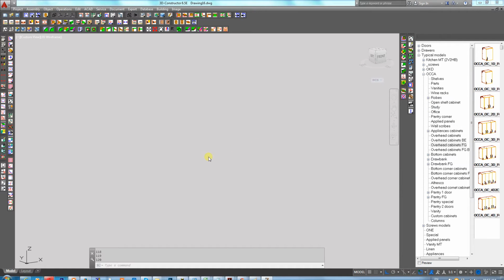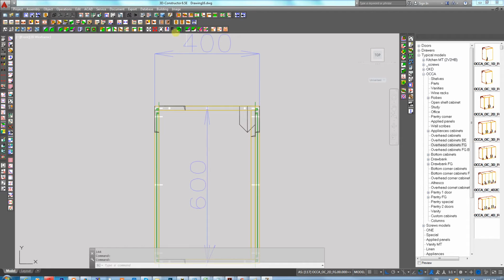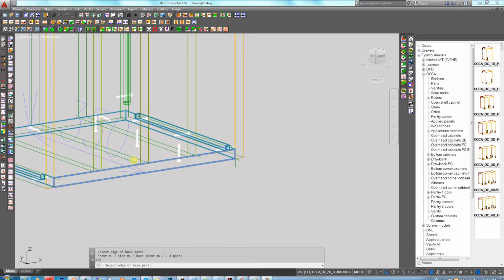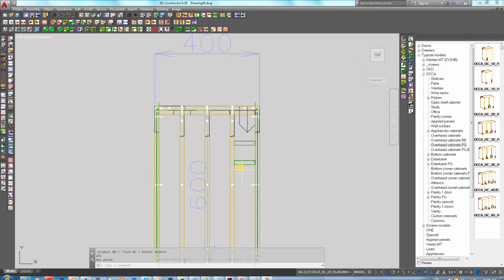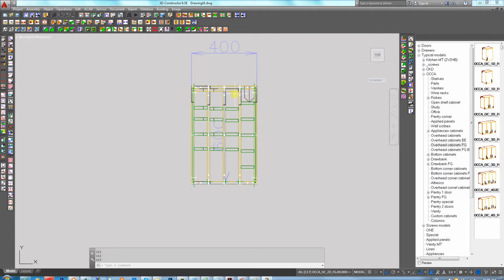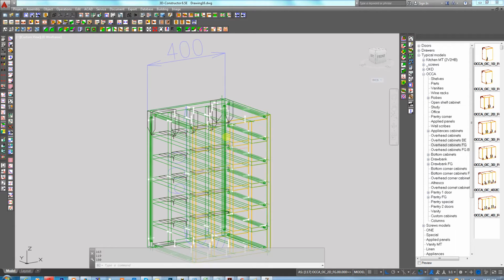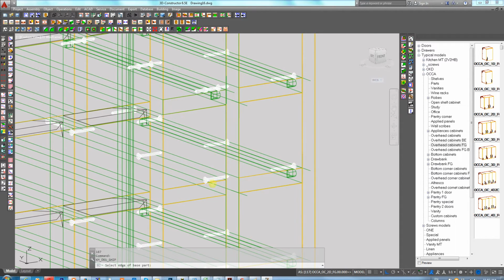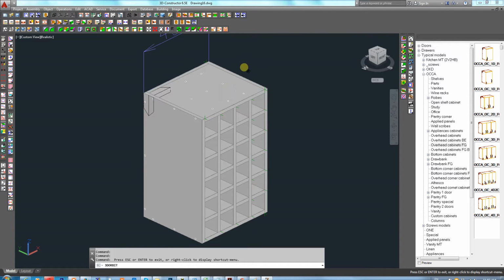3DC Building Wine Rack